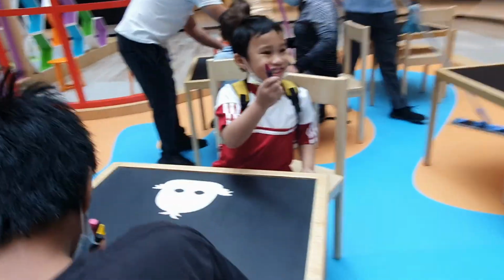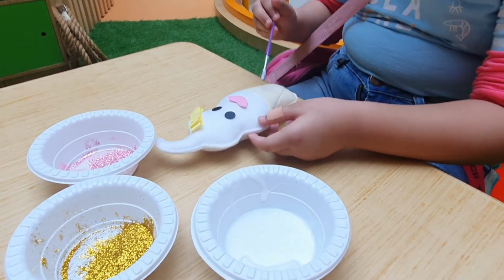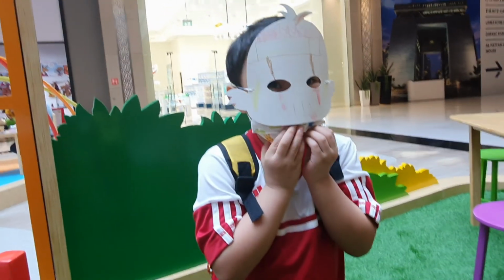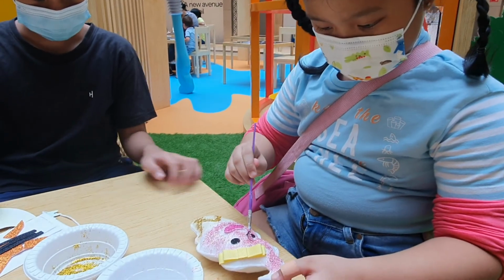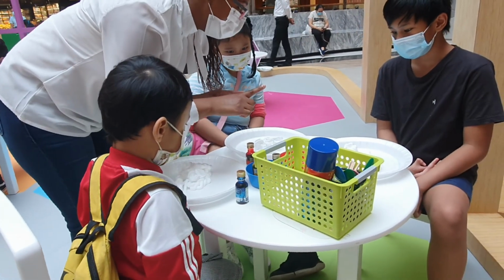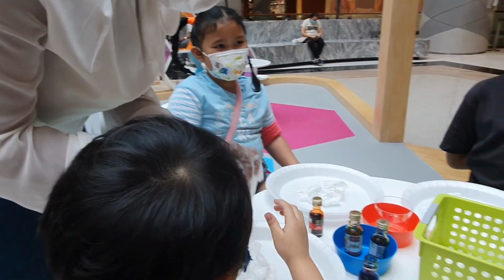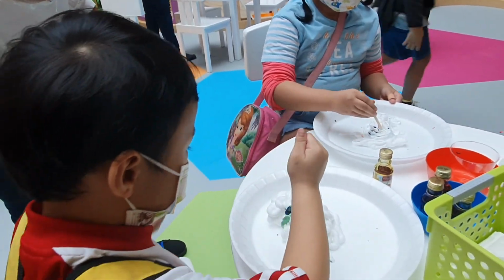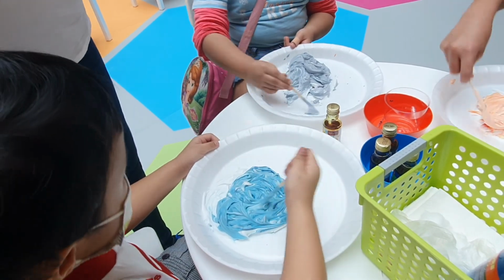Stuff Toy and Foam Art Making, Kids Activity | The Clubhouse | DIFC Dubai | UAE Livin La Belle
Located in Zone D at Gate Avenue, The Clubhouse provides more than 21 days of complimentary activities & workshops, interactive learning and creative sessions for families with children aged three to 10 years.

Vlogging Tools:
Selfie Stick

The best festivals and events in the UAE you have to visit!

About Me:
Hi, my name is Belle. I was born in Philippines in a quaint village in Pangasinan and moved to UAE which I call home. I started my YouTube channel to share videos of what I love, and the beautiful places with my family's priceless adventure. On my channel, you will find UAE special events, expat life in UAE, tour to the top destinations in Dubai, where to eat good food, where to unwind, hotel staycations, indoor and outdoor entertainments, vlogs & more.

Fun Facts About Me:
Drinks brewed coffee. Listens 80's-90's alternative rock. Prefers chocolate with nuts. Watches Korean quirky romcom series for a dose of dophamine.

1. This video is NOT sponsored. All thoughts are my own.